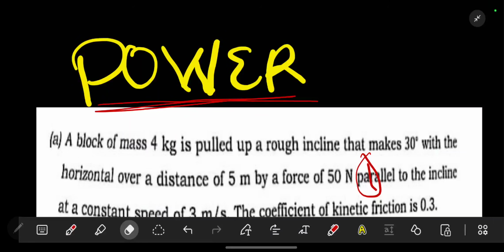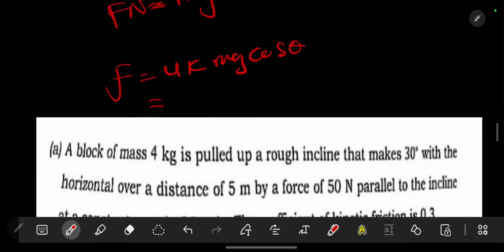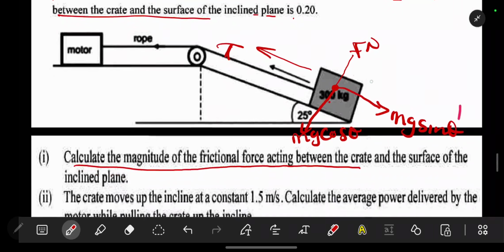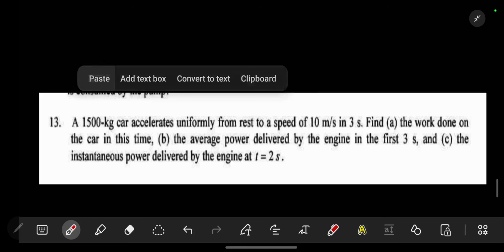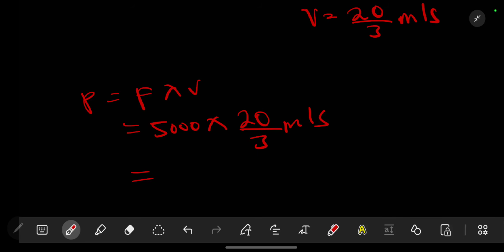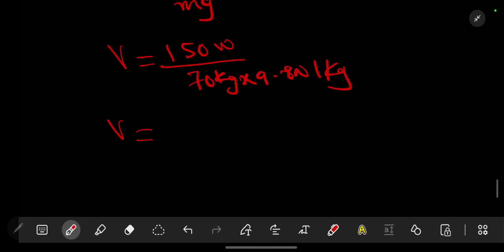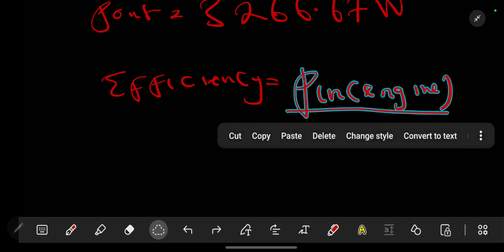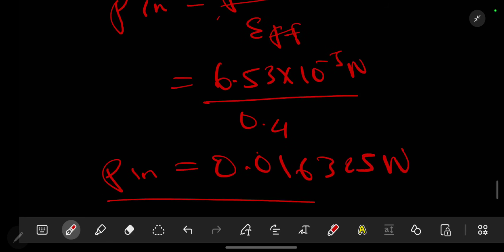Work and Power problems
⚡ Work and Power Problems Solved | Physics Tutorial 🚀

In this video, we solve a variety of Work and Power problems step-by-step, making it easy to understand the key concepts and formulas used in mechanics. Learn how to calculate work done, average power, instantaneous power, efficiency, and energy transfer in different real-world situations.

📚 Topics Covered:
✔ Work Done (W = Fd cosθ)
✔ Kinetic Energy and Work-Energy Theorem
✔ Average Power (P = W/t)
✔ Instantaneous Power (P = Fv)
✔ Power Input and Power Output
✔ Efficiency Calculations
✔ Engine and Machine Power Problems

Whether you're preparing for A-Level Physics, High School Physics, or introductory university courses, this lesson will help strengthen your problem-solving skills.